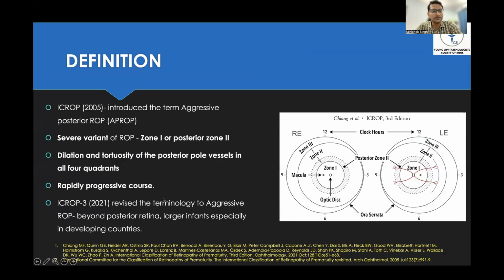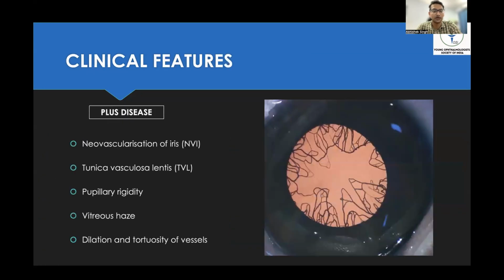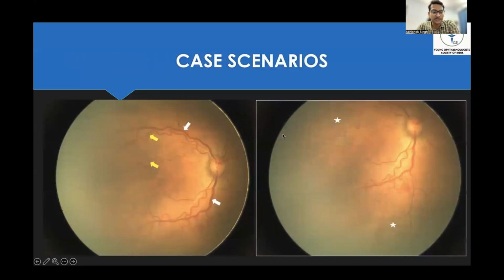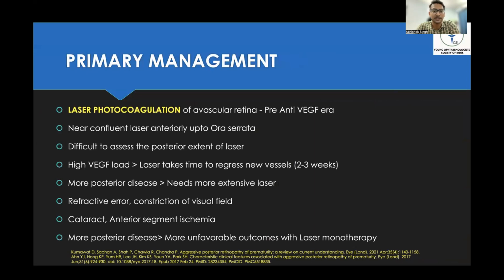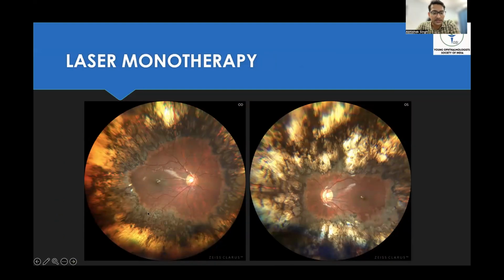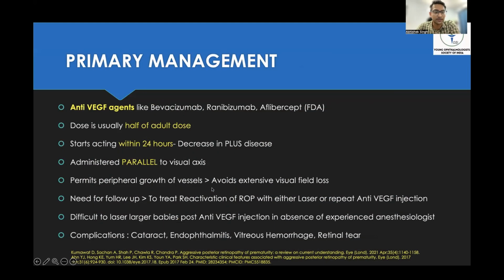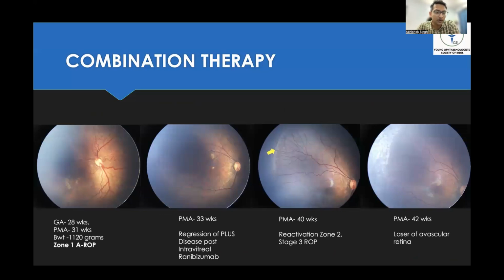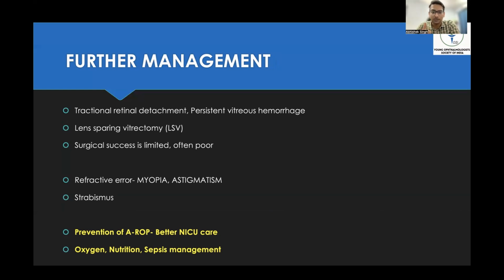Aggressive ROP | Dr Abhishek Singh | YOSI Ocular Emergency & Trauma | Episode 32